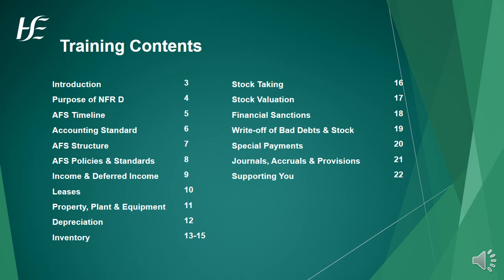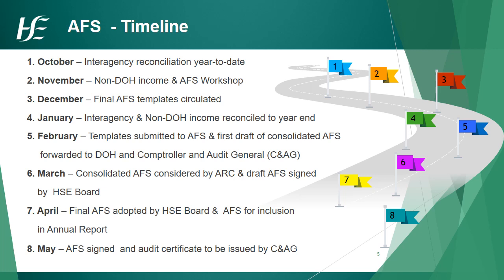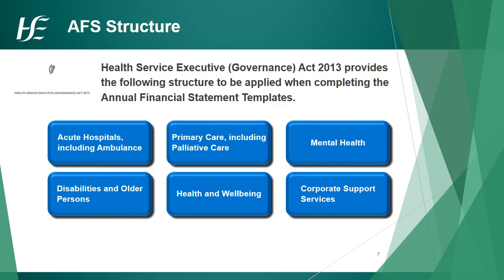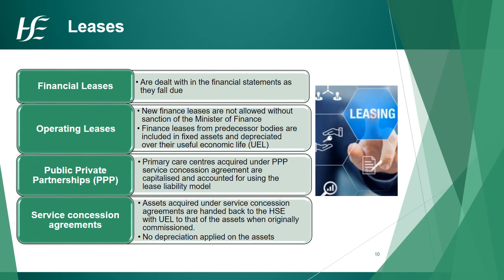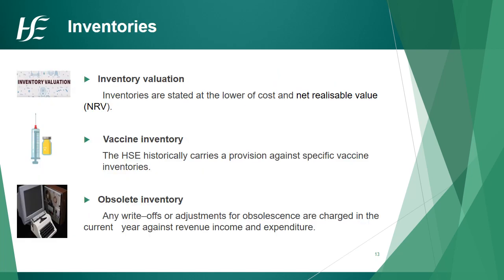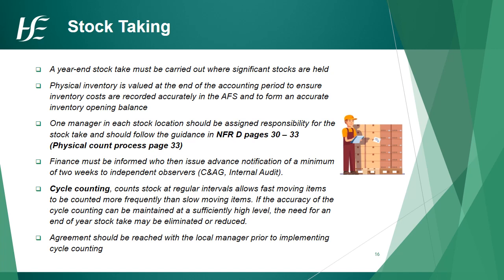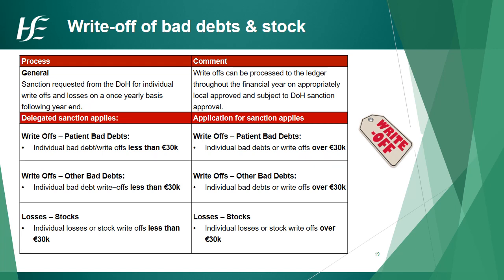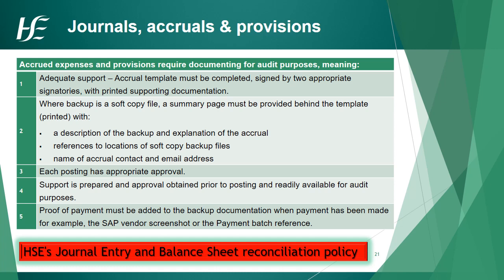NFR D Financial Reporting